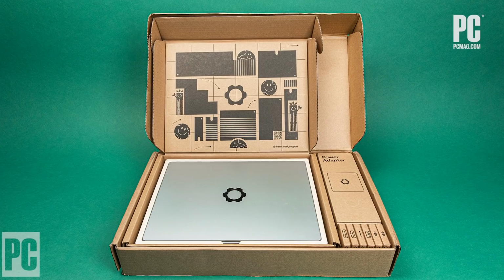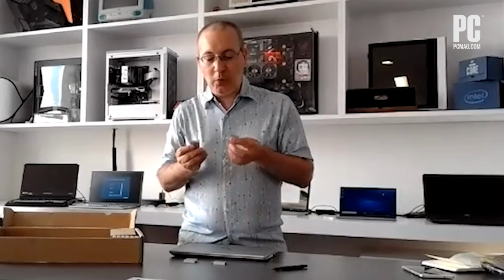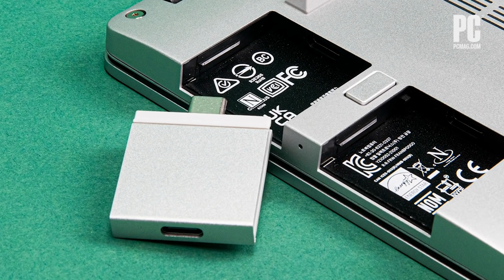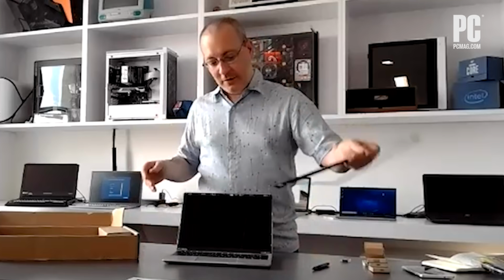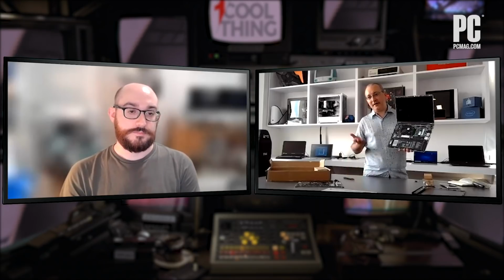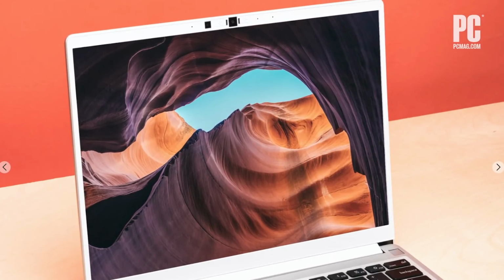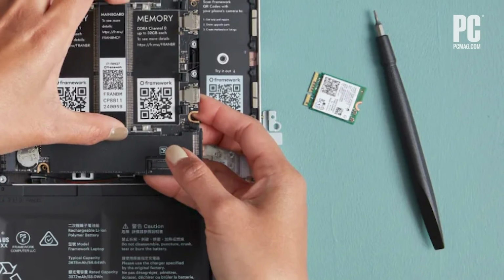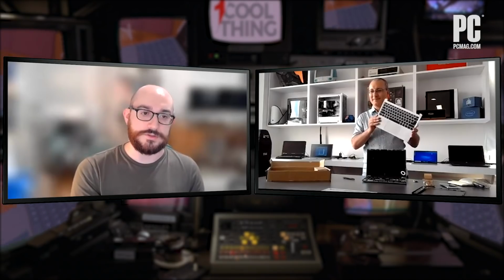Hands On With the Framework Laptop: The Most Upgradable Ultraportable Ever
This unique laptop from a new San Francisco-based maker lets you swap out the ports, all of the key internal components, and even the motherboard!